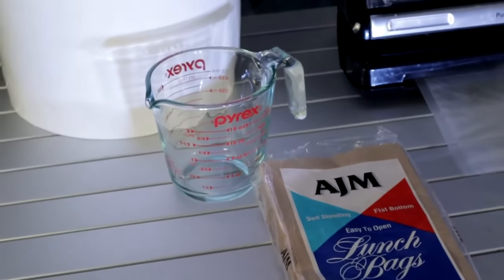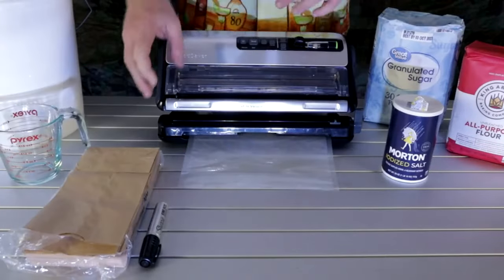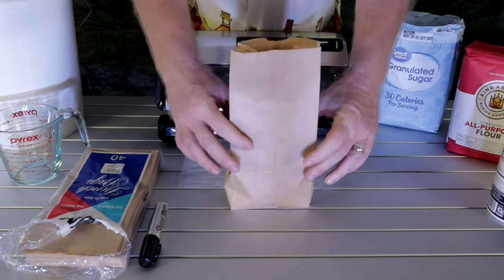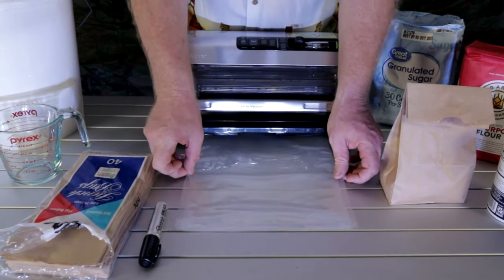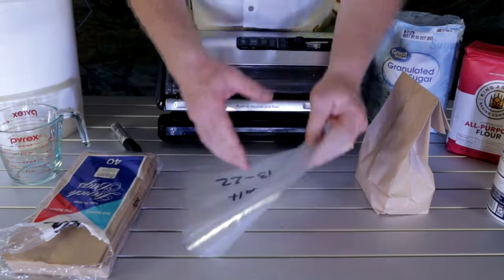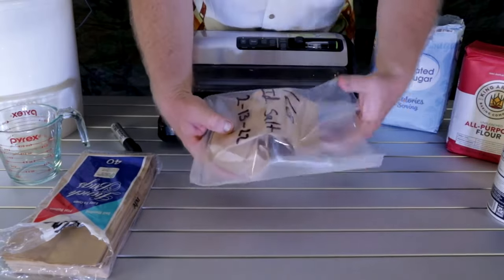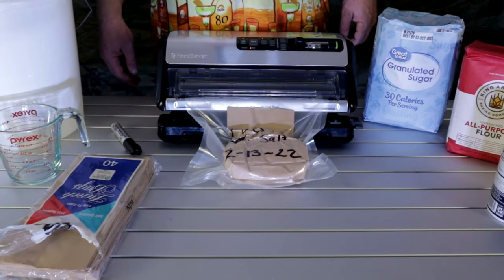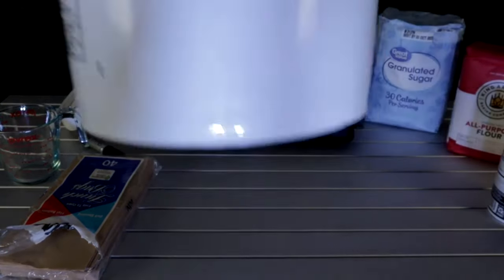The Best Trick To Vacuum Sealing Salt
Survival preparedness refers to the actions taken to ensure that one can survive and cope in the event of a natural disaster, pandemic, or other emergency situation. It involves assembling a kit of essential supplies, learning survival skills, and having a plan in place for communication and evacuation. This includes having non-perishable food and water, a first aid kit, a means of communication such as a radio, and tools to start a fire or signal for help. It also involves being informed about potential emergencies in one's area and understanding how to stay safe in various scenarios. The goal of survival preparedness is to increase the chances of survival and reduce the impact of a disaster on oneself and loved ones.

To be prepared, follow these steps:

Identify potential risks and hazards: Consider the specific challenges and dangers that you might face in different scenarios, such as natural disasters, pandemics, or financial emergencies.

Develop a plan: Write down a step-by-step plan that outlines what to do in case of an emergency. Make sure everyone in your household knows the plan and understands it.

Assemble a emergency kit: Keep a stock of basic supplies such as food, water, first-aid supplies, and a battery-operated radio. Make sure it is easily accessible.

Stay informed: Stay up-to-date on current events and weather reports, and sign up for emergency alerts in your area.

Practice and review: Regularly review your emergency plan and conduct regular drills to make sure everyone knows what to do.

Be financially prepared: Make sure you have a savings account for emergencies, and consider getting insurance for major assets and liabilities.

Know your resources: Familiarize yourself with local resources, such as hospitals, police stations, and emergency shelters.

By following these steps, you can increase your readiness and reduce the impact of emergencies on you and your loved ones.